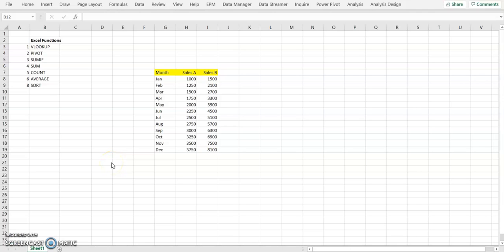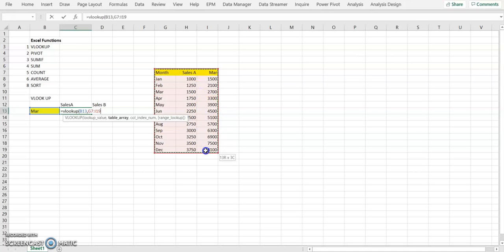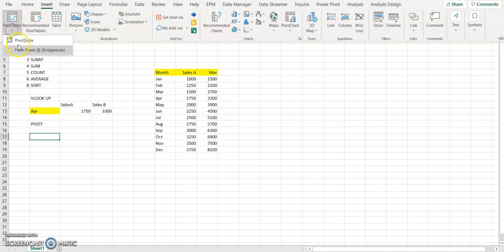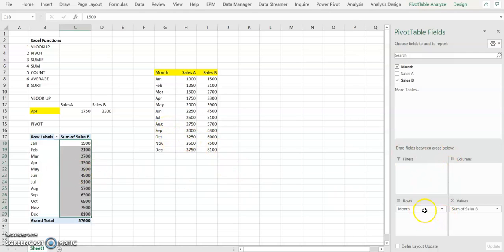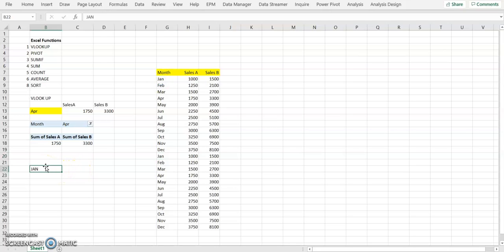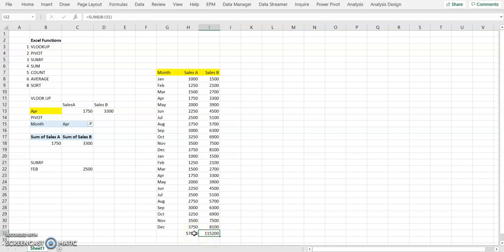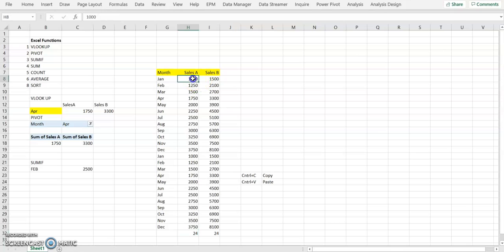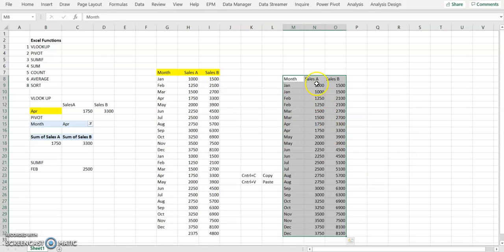PART - 2 - Excel Functions